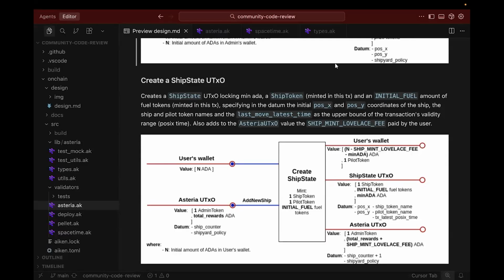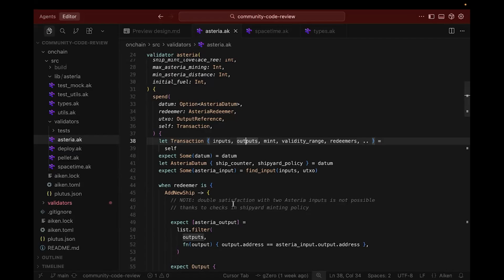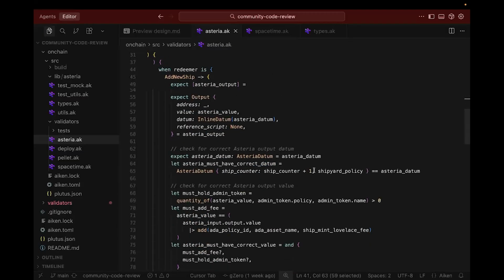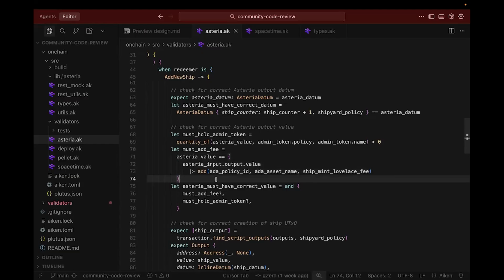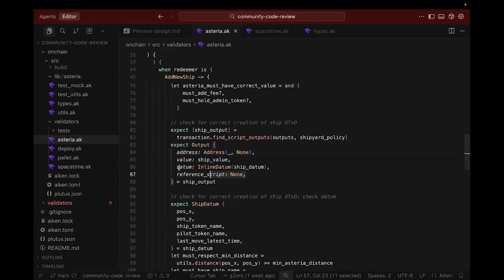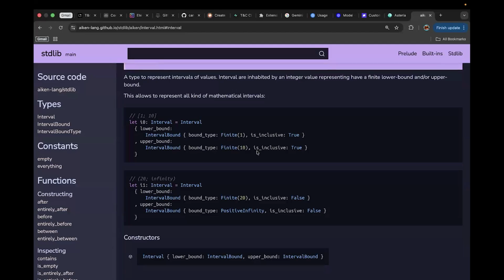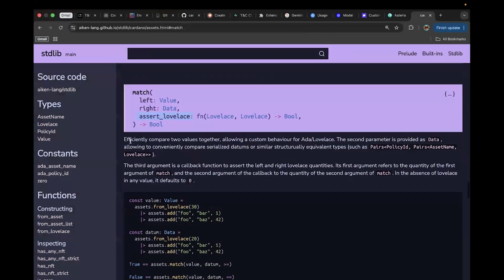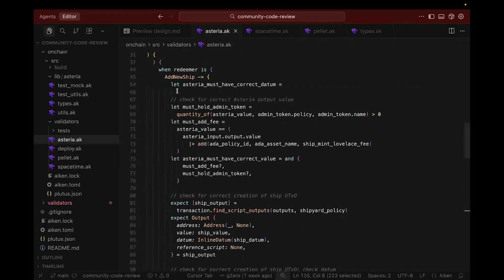Community Code Review: 4th Dec (Navigating Asteria Pt 2)